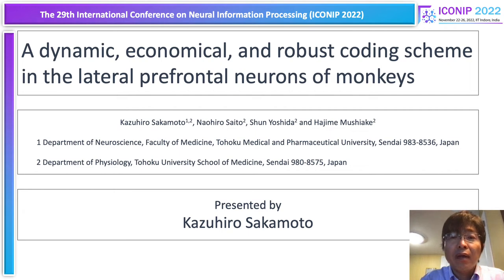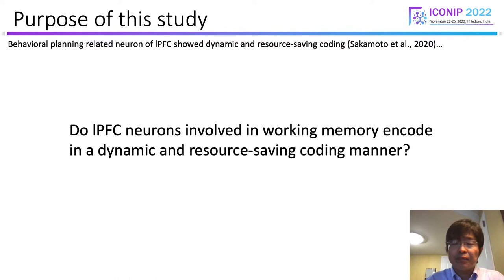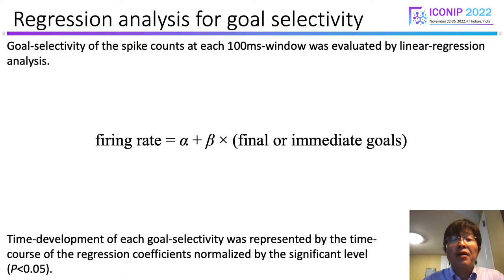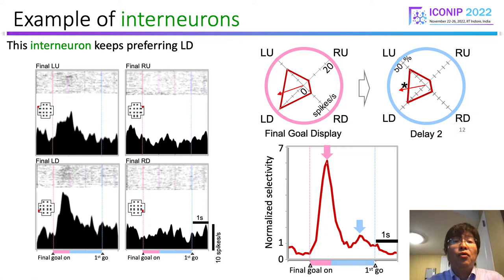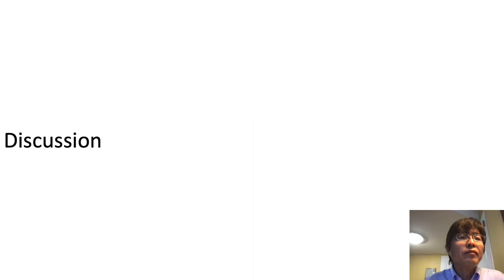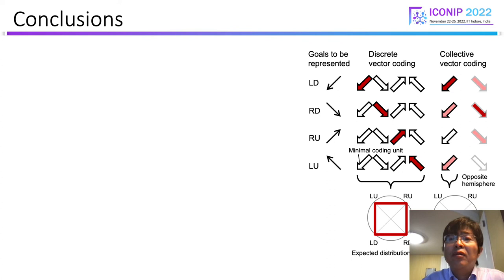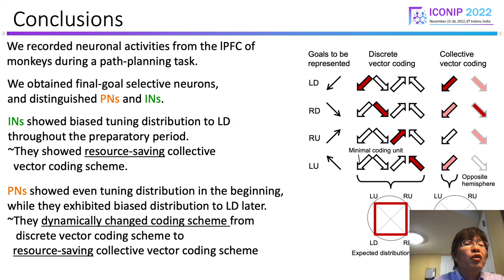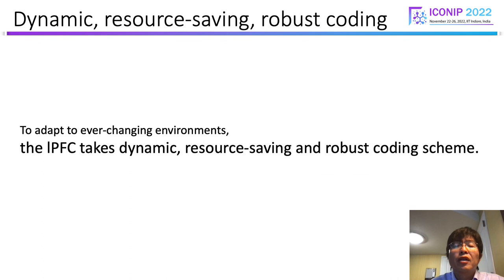2022ICONIPpresentation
A dynamic, economical, and robust coding scheme in the lateral prefrontal neurons of monkeys (by Kazuhiro Sakamoto et al., ICONIP 2022)